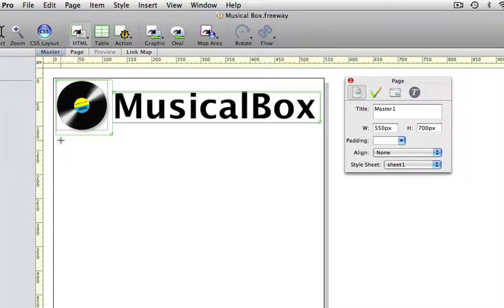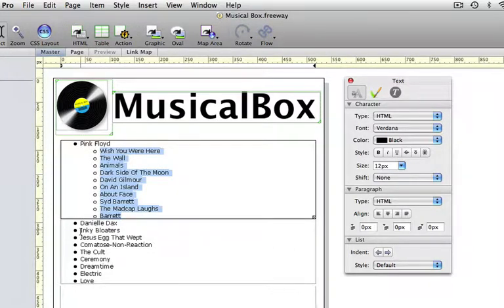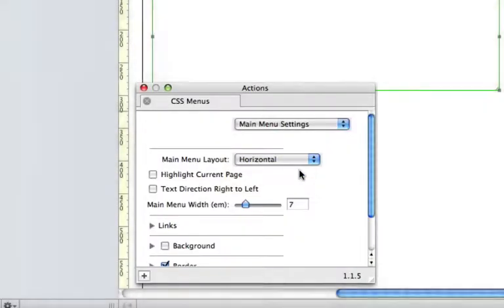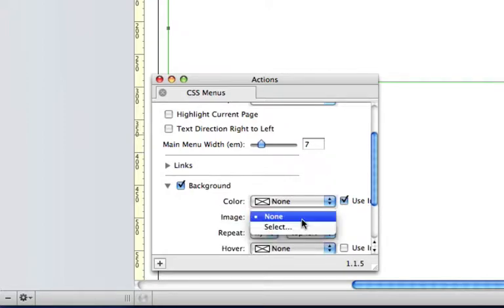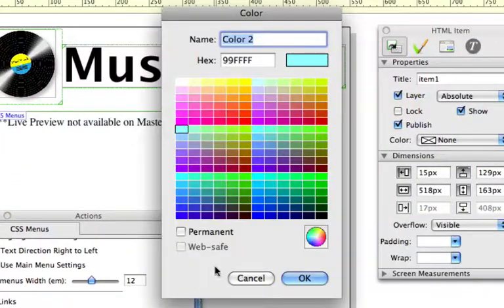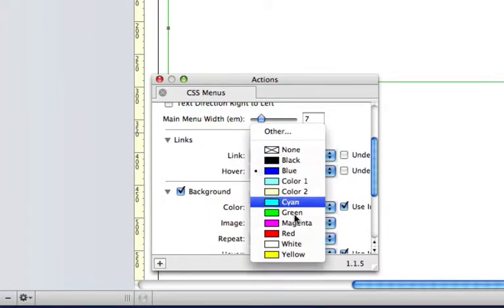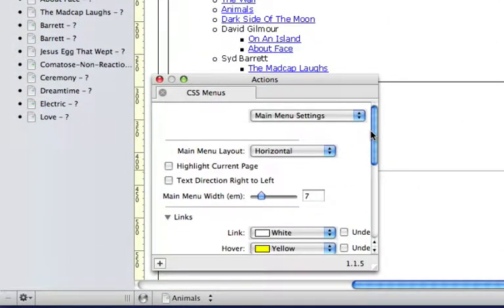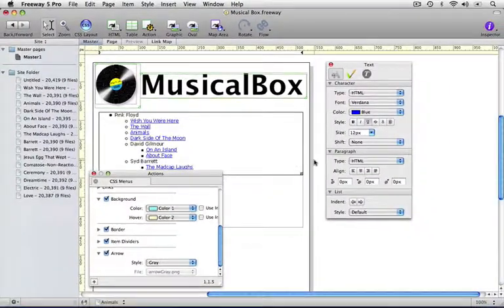9 - Freeway Moments - CSS Menus